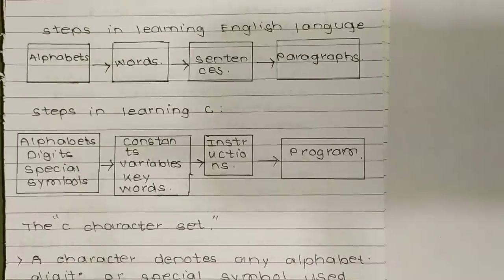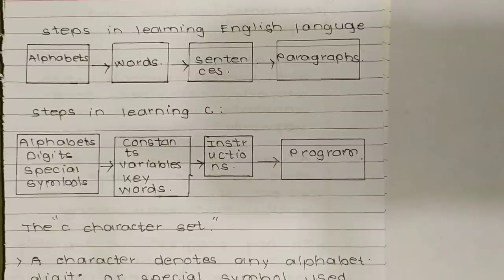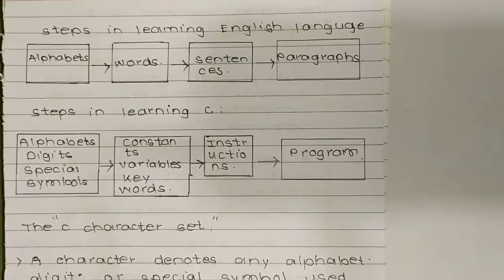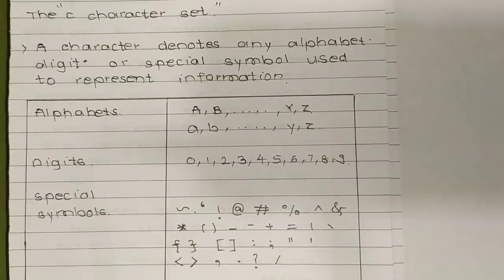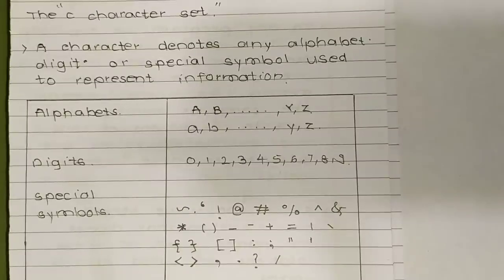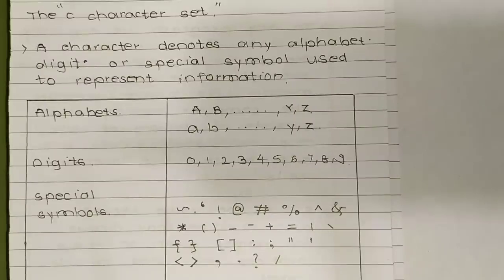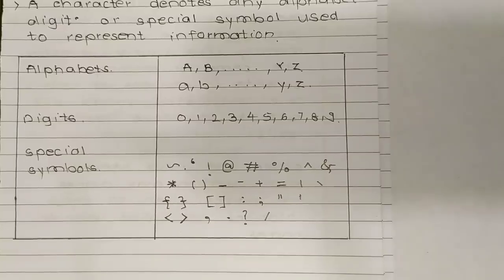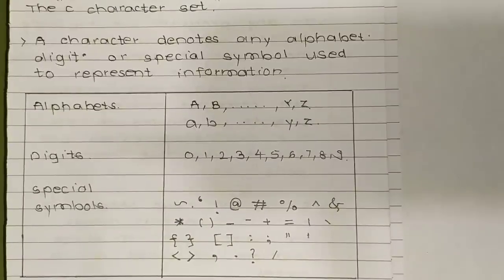c programming (c character set) | digital library